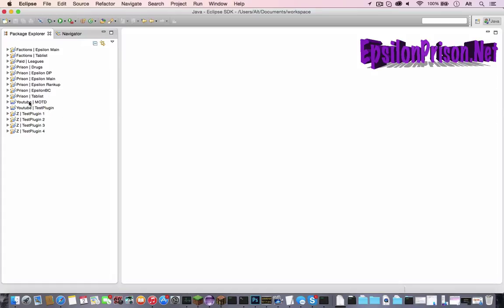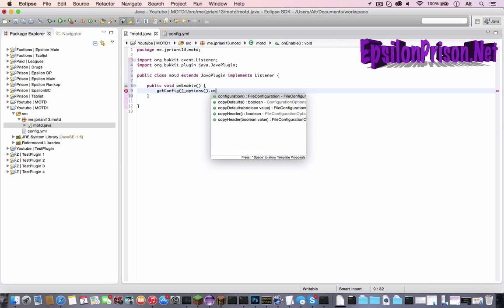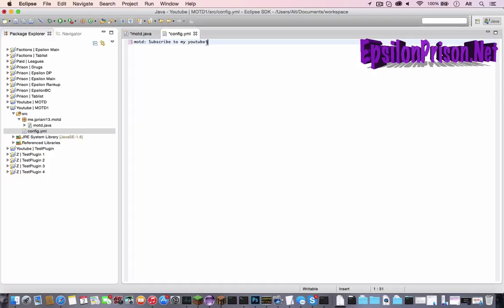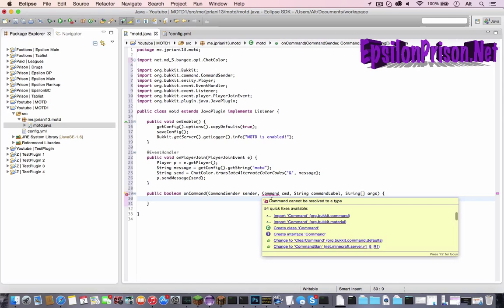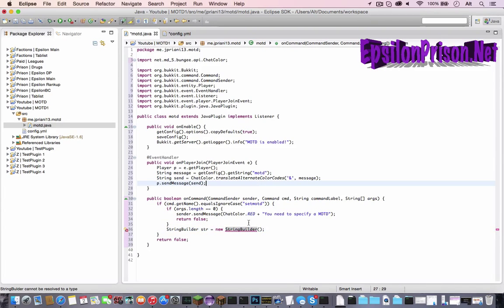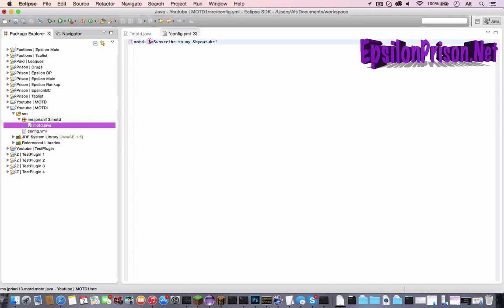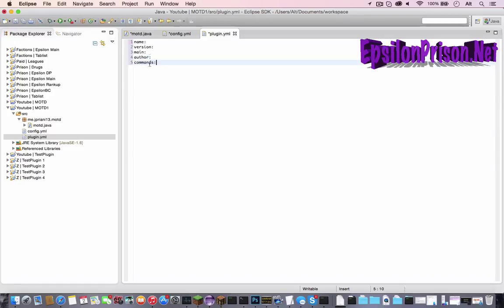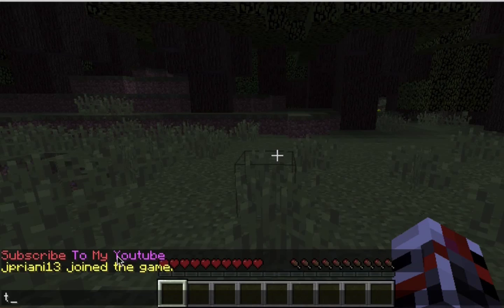Bukkit Coding | Episode 3 - Config File | How to code a minecraft plugin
Hey guys in this video i will be showing you how to use config files! You won't have to edit the source of your code to change messages or other features anymore!